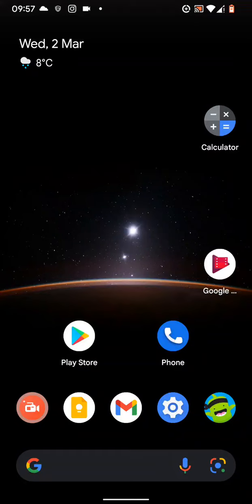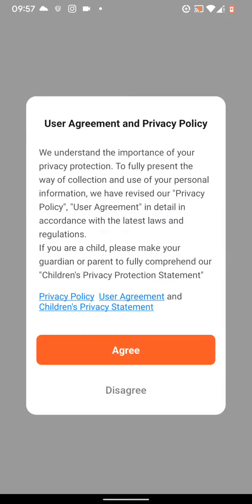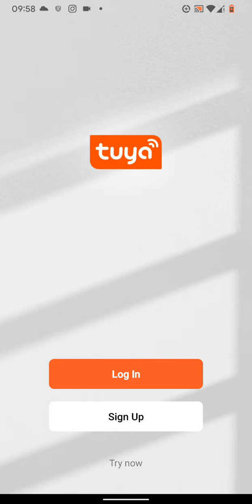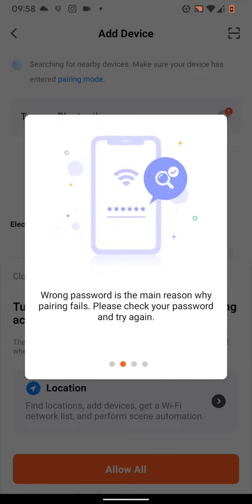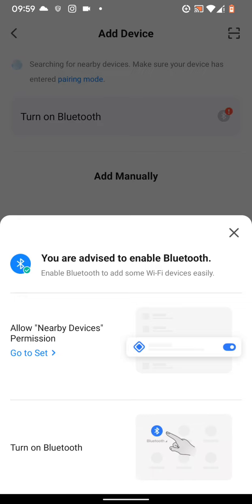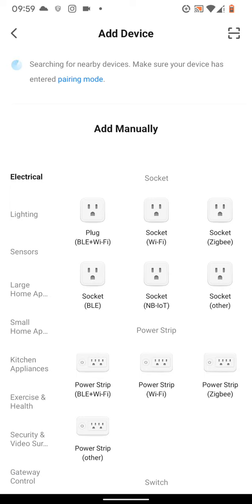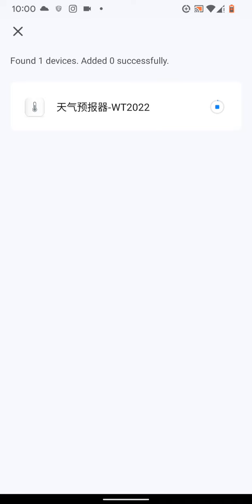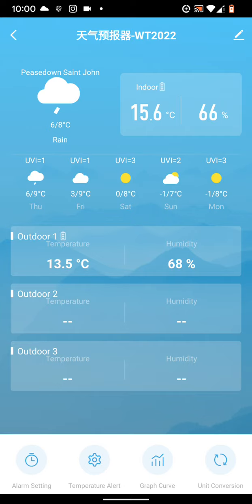How to connect the Weather station Blitzwolf BW-WS04 to the Tuya app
Today i'm going to show you how to connect your Weather satiation Blitzwolf BW-WS04 to the Tuya smart app.

Steps:
First download and install the Tuya app on your phone.
So go to playstore or app store.
And type Tuya smart in the search box
Then tap install.
It will take few secs for the app to be installed.
Once installed, open the app.
Tap Agree
Sign up for an account if you don't have one. I already have an account so i will just login with my details.
Now tap on the plus icon on the top right side of the screen.
Then tap on Add device
Scroll towards the left 3 times
Then close this window.
Allow the app to access your location so tap "allow all".
Then tap "While using the app"
Now tap on "Turn on Bluetooth"
Next Allow "Nearby devices" permission so tap on "Go to set"
Then permissions
and tap on Nearby devices
then allow
Now go back to the app
Next turn on Bluetooth so tap on "Turn on now"
Then allow
Now the app will try and discover your weather station device.
Once discovered tap "Add"
Enter your Wi-Fi username and password.
Make sure your wifi supports 2.4 Ghz
Then tap next
It will take few seconds or the setup to complete.
All done
Now tap next
then done.
My weather station is now connected to the app.
With QuickTipsTo knowledge has no limits.